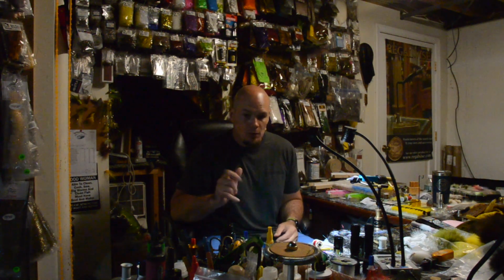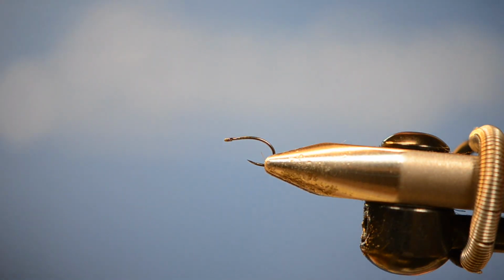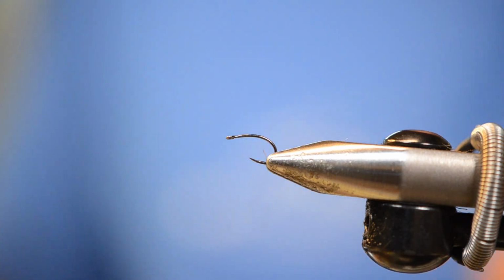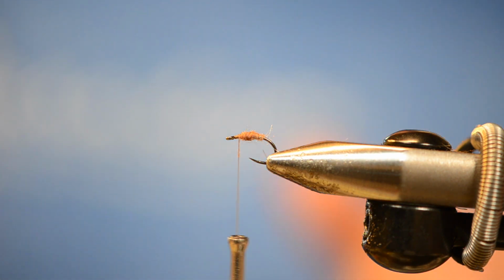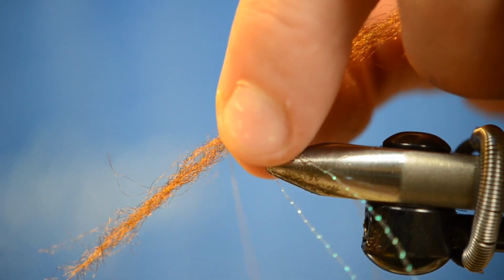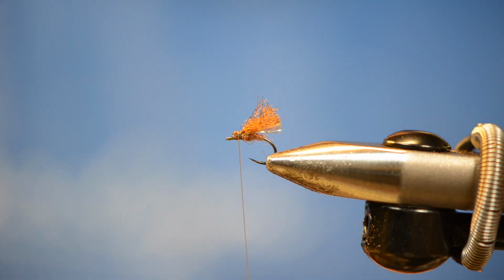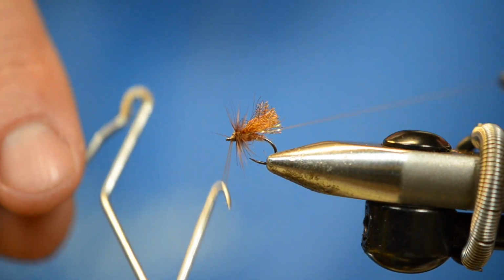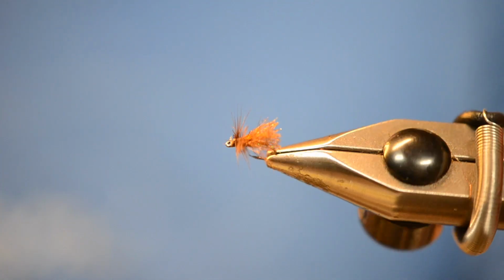Goulet's Hi-Vis Caddis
This video  demonstrates the tying sequence for Dave Goulet's Hi-Vis Caddis.  A very simple small caddis imitation with a limited amount of materials